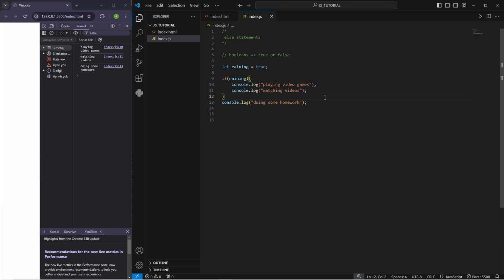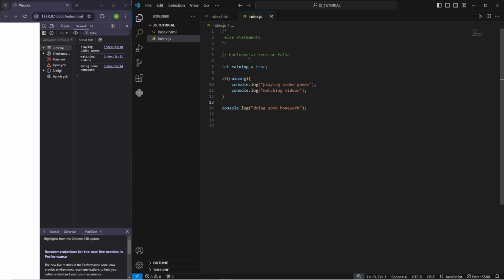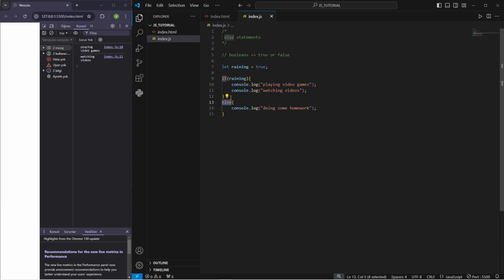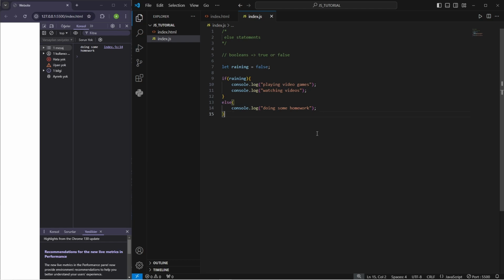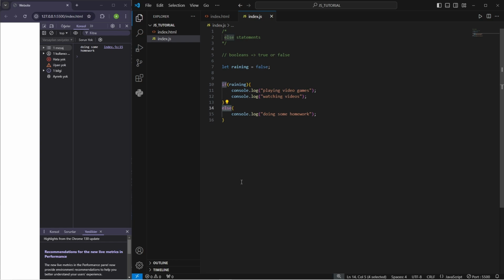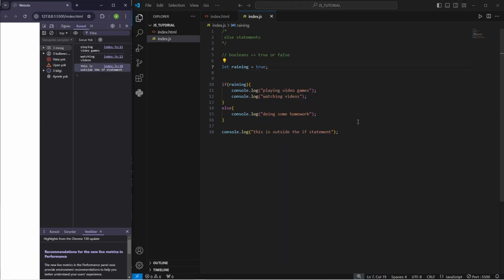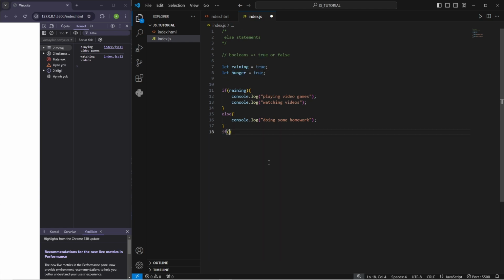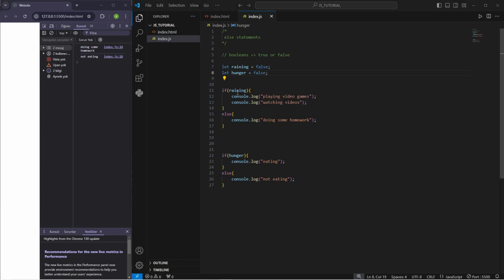Javascript Tutorial #14 - Else statements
In this video, I am talking about the usage of the else statement in javasctipt.